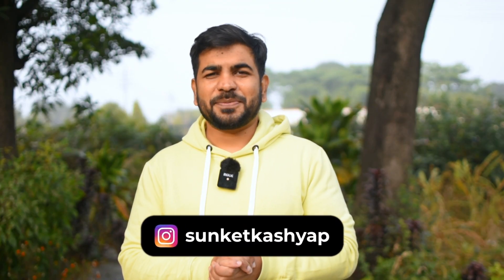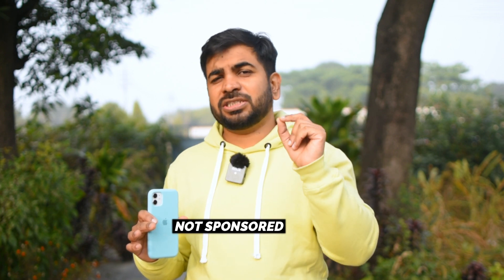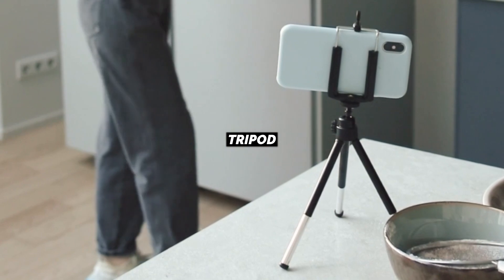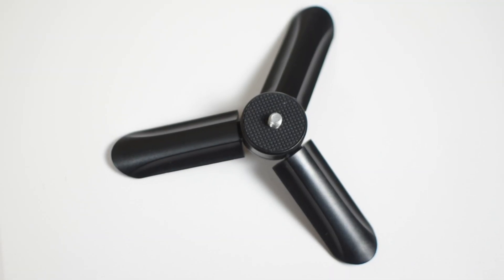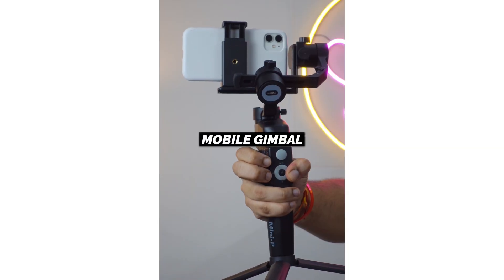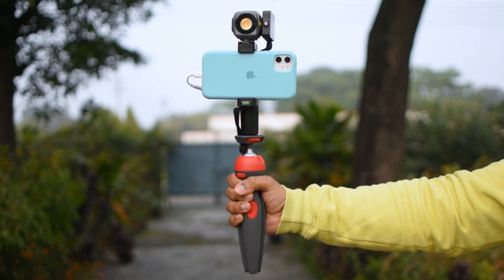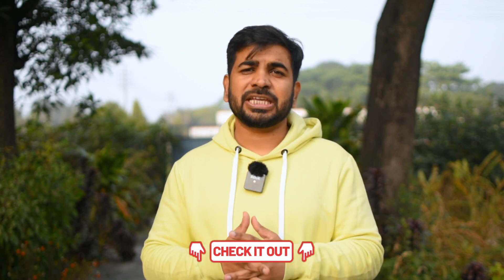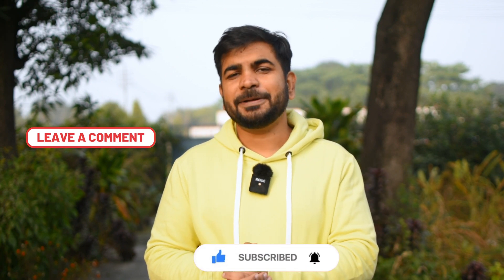Top 5 Best Vlogging Accessories for iPhone | iPhone Vlogging Setup | iPhone Setup for Videos | Hindi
This Video is all about best Vlogging Accessories for iPhone. These accessories will help you to level up your iPhone Video Making.

Buy Links (खरीदने का लिंक):

1. Mobile Grip

2. Tripod

Small Tripod

3. Mic

Budget Lav Mic

Budget Shotgun Mic

4. Lights

Portronics Light

Ring Light

5. Gimbal

DJI Gimbal

Apple Lightning to USB3 Camera Adapter(OTG)

IPhone Pendrive

IPhone XR

IPad Air

IPad Mini

IPad Pro

Sony ZV-1 Creator Combo

Sony ZV-1

Canon 1500D

Hard Disk Storage

IPhone 12

IPhone 12 Mini

Galaxy Note 20

Macbook Pro 2020

HP CromeBook

AirPods Pro

IPhone Data Cable

VGA Cable: AmazonBasics 6.5-Feet DVI to DVI Cable (Black)

VGA to HDMI

Apple Lightning to HDMI: